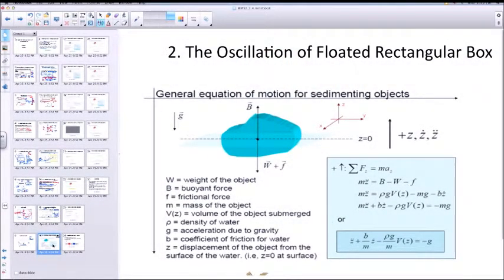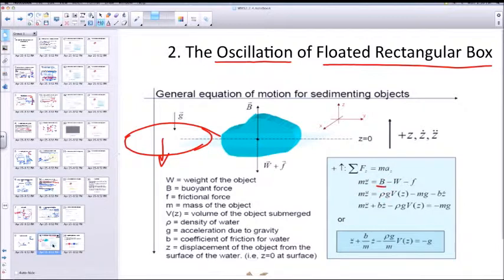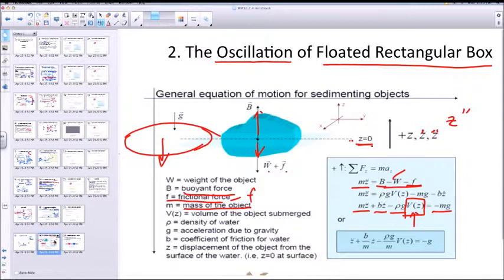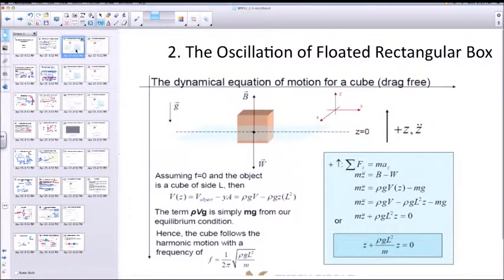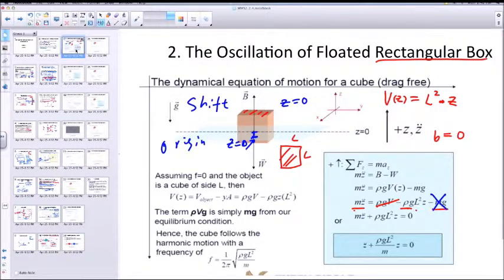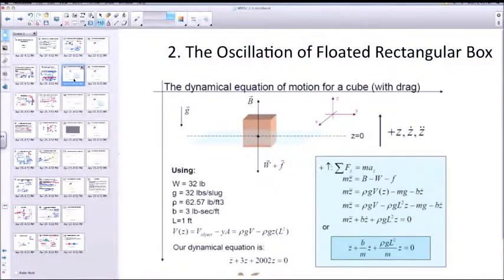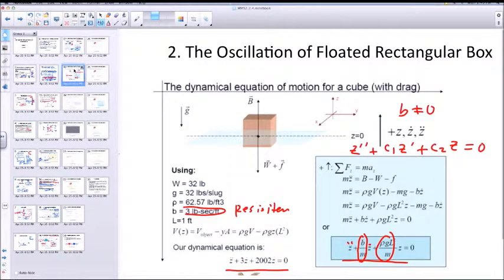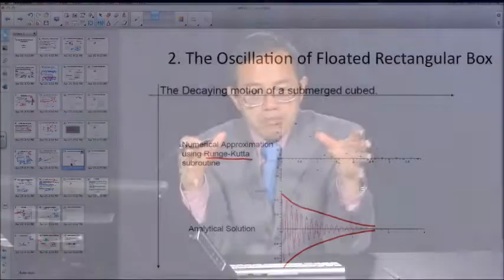Module3 Lesson8 Part3